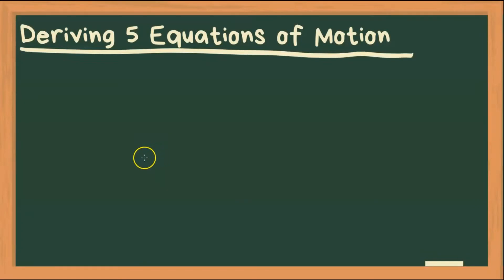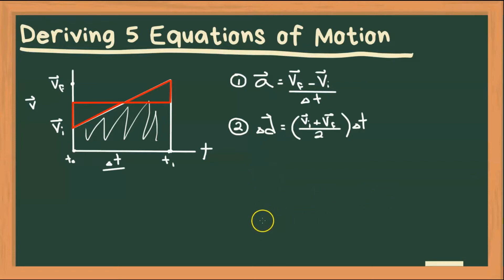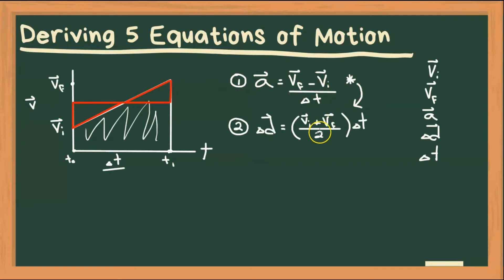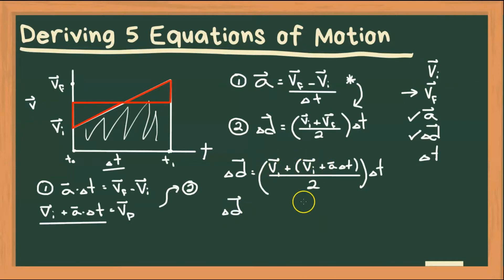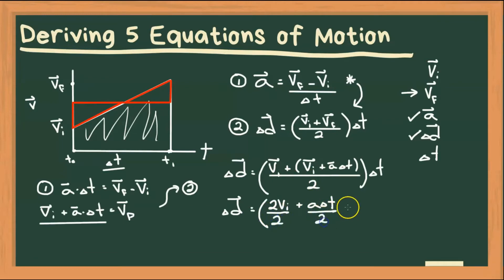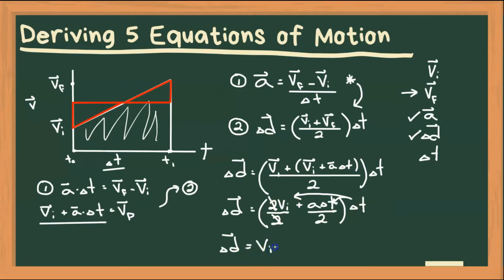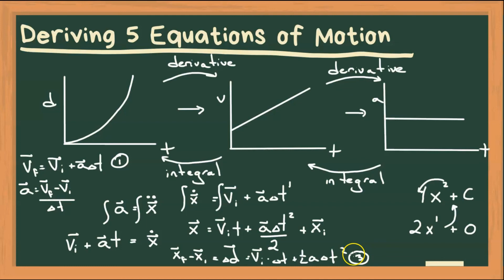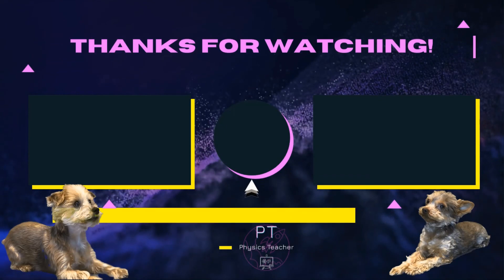Grade 11 Physics Tutorial - How to Derive the 5 Equations of Motion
This is a grade 11 physics tutorials series for High School students taking physics.  This episode teaches you how to derive the 5 equations of motion for uniform acceleration.  Let me know if there are any physics topics you would like me to make a tutorial on.  Also, check out the Grade 11 Chemistry Tutorial Videos on my Channel as well.  I also have resources and my videos sorted on my website available for FREE so check it out:  youtubephysicsteacher.ca